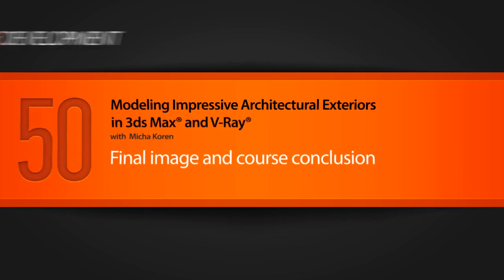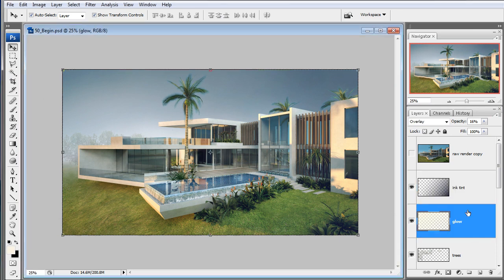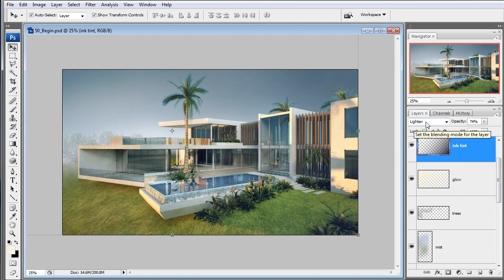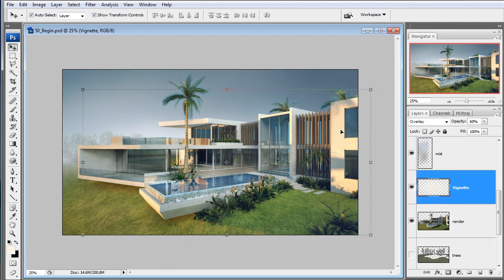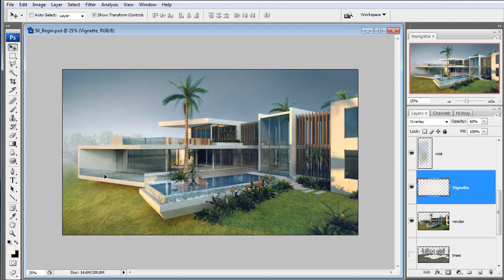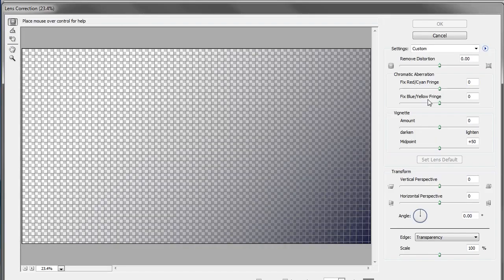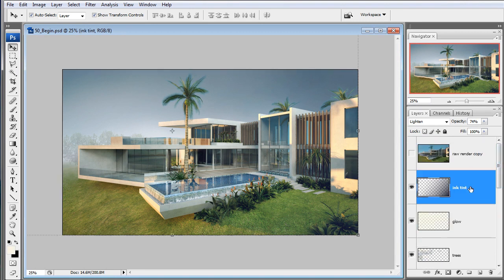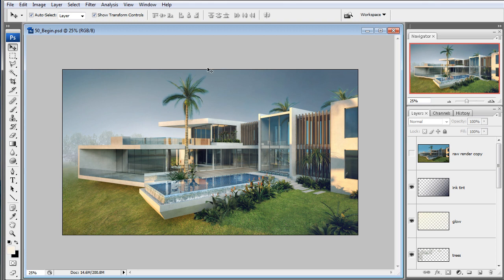50 Final image and course conclusion